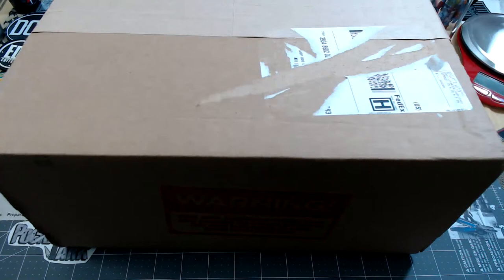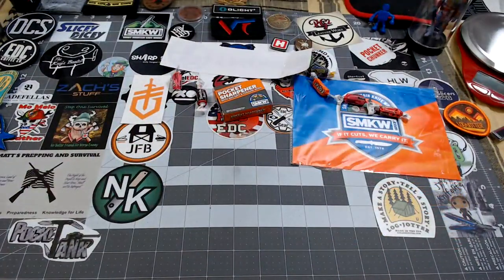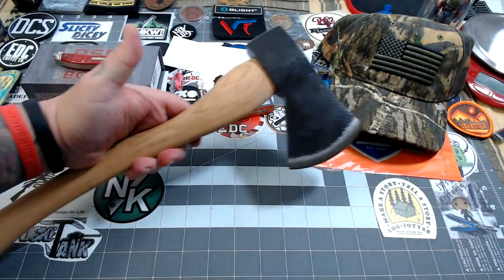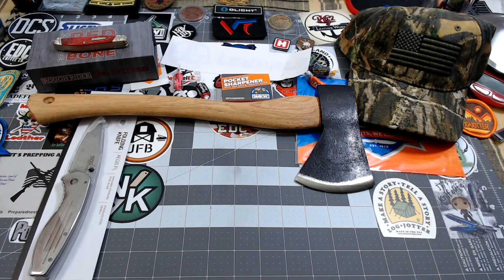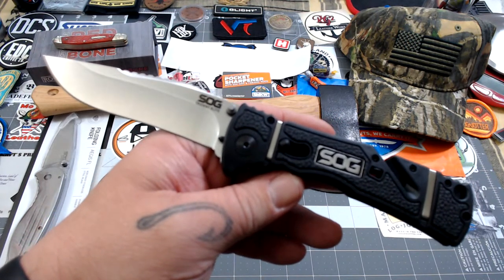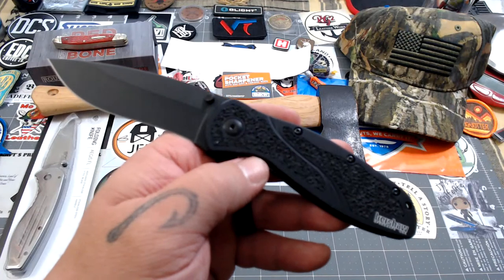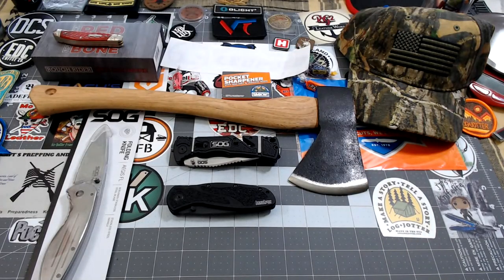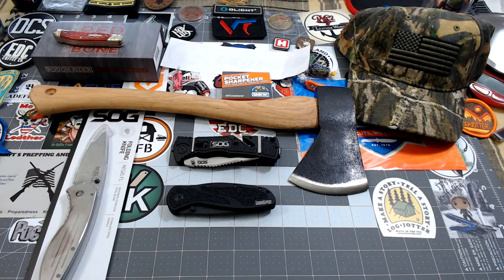SMKWARMY Care Package Unboxing- June 2020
We take a look at what came in this month's OC level SMKWARMY Care Package and discuss its contents! This box is purchased by me and I have a vested interest in the value in each month's box! Let's check out and see if the value is there in this month's box!

BigRedEDC/SKL swag:
$5 for all three sticker versions or $8 for the 3 stickers and a silicone wristband.